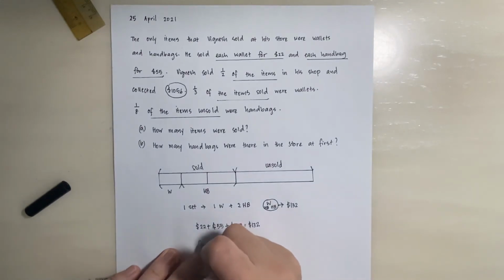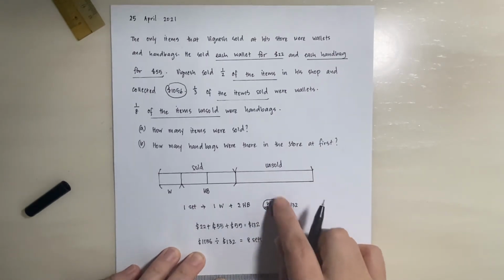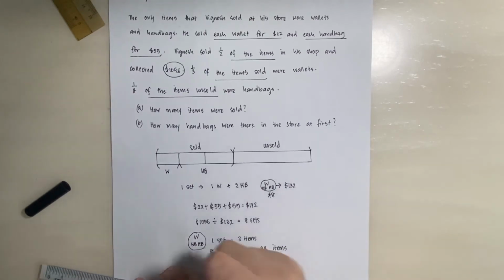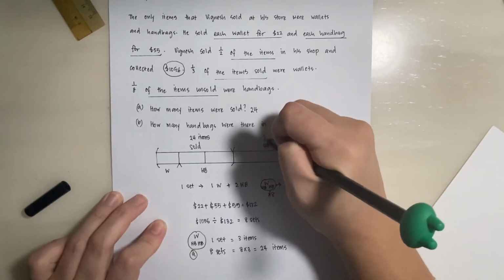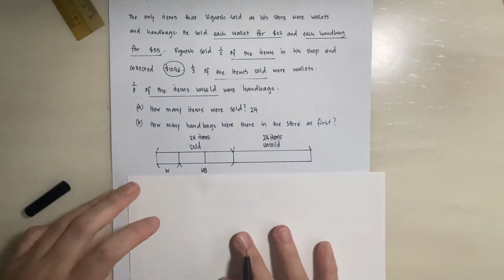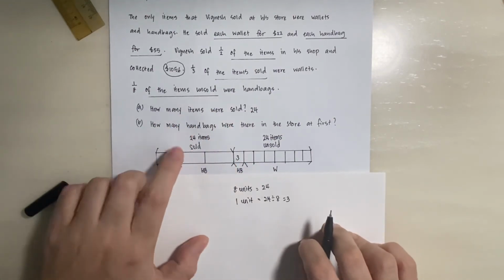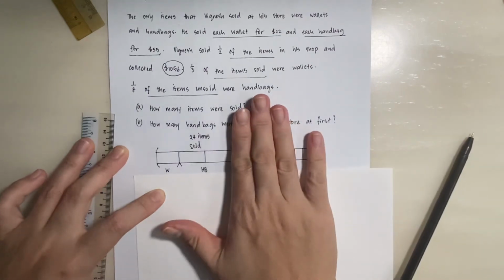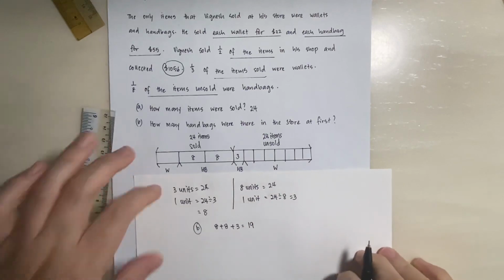Fractions | Model Drawing (1)